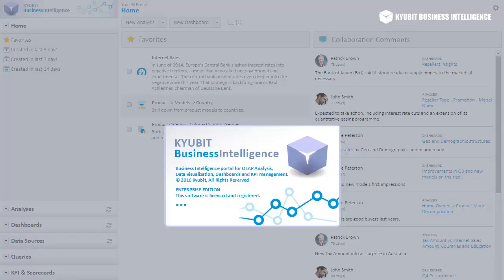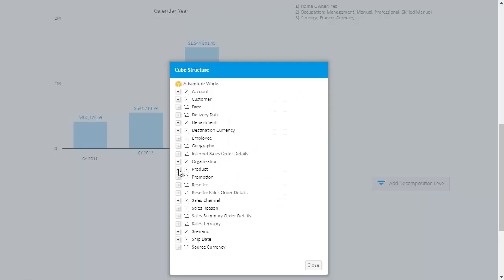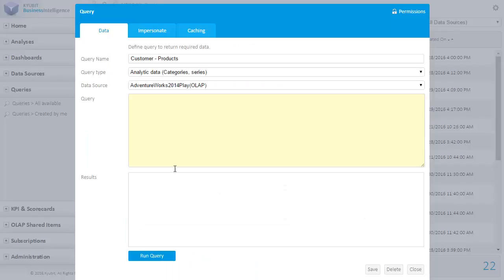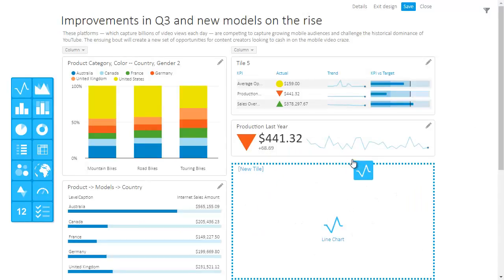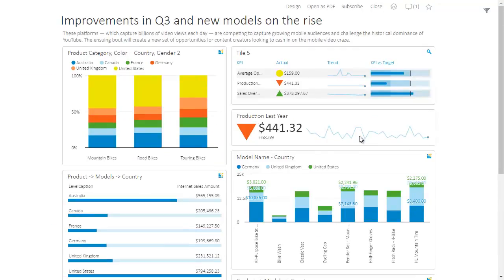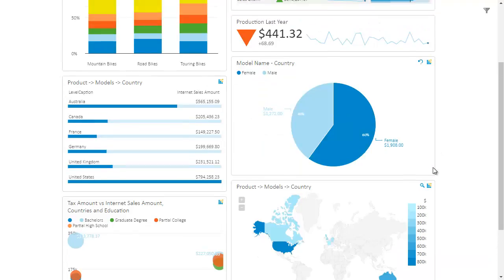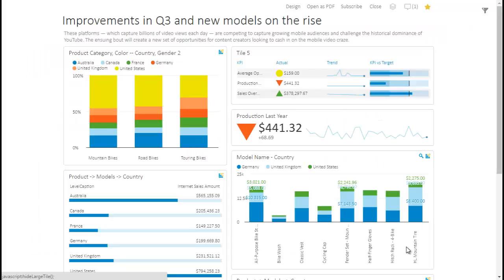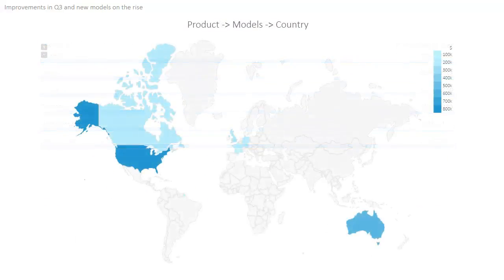Kyubit OLAP analysis & Dashboards 2016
OLAP Decomposition analysis, OLAP on interactive Dashboards, Dashboard customizations, Dashboards visualizations slide show and more features from Kyubit in 2016.